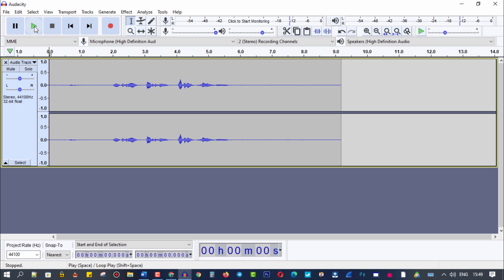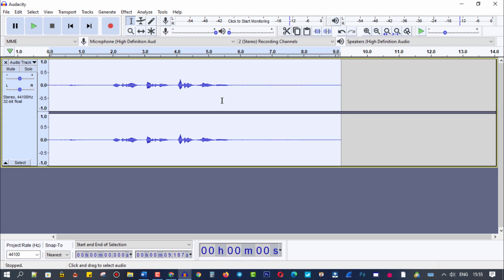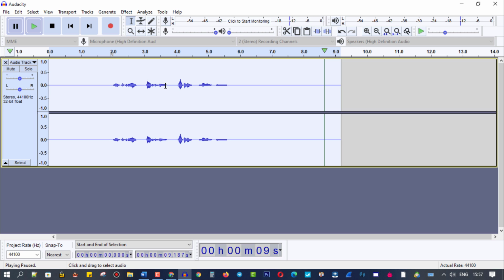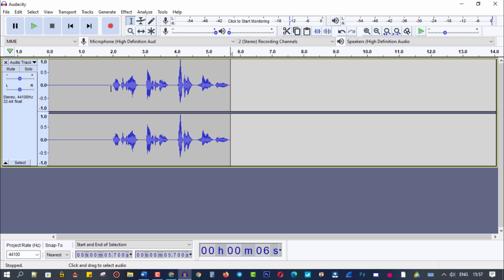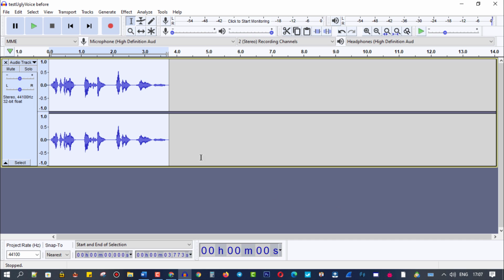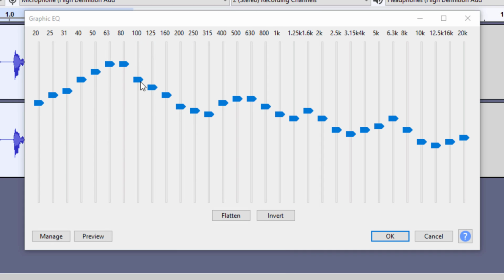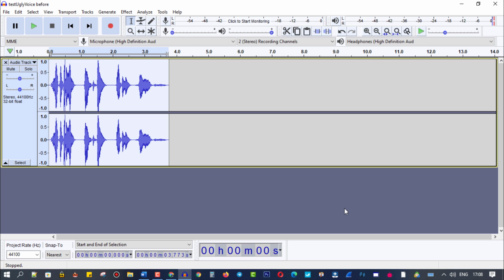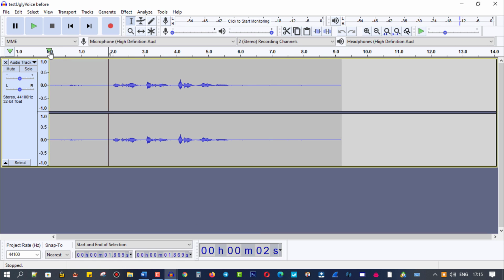How to Improve Voiceover Recording with Audacity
Audacity is a free and very simple software to record and filter your voice, but you need to find the right configuration that suits your own voice.
So, in this tutorial, i shared the "Audacity Effects" that i use to improve my Voiceover Recording, hoping to take advantage of them.

✅ List of effects:
0:00 Before and After.
1:15 Noise Reduction.
1:45 Compressor.
2:00 Filter Curve.
2:30 Graphic Equalizer.
2:50 Limiter.

📌 Tell me what you think if there's some improvement?
(Your opinion is very important)

Terms for search only:
voice123,
voice over.
voiceover recording,
voice acting.
boya mic,
boya m1 mic,
boya mic price?
audacity?
audacity dl.
audacity download,
voiceover recording?